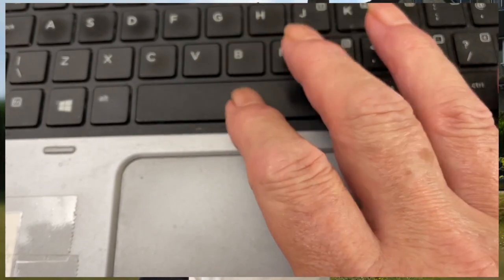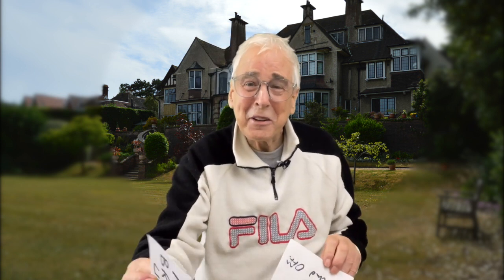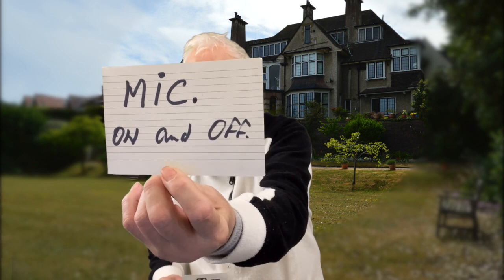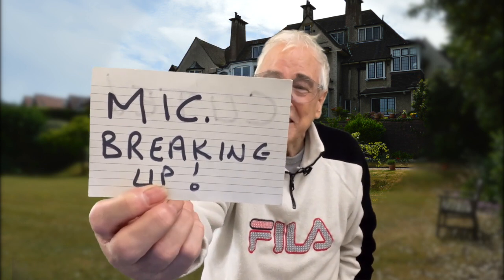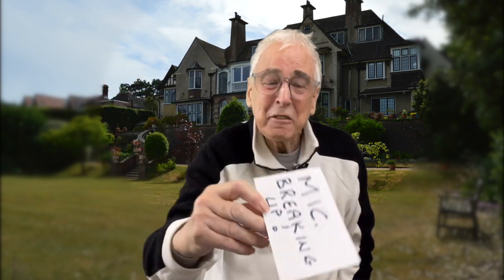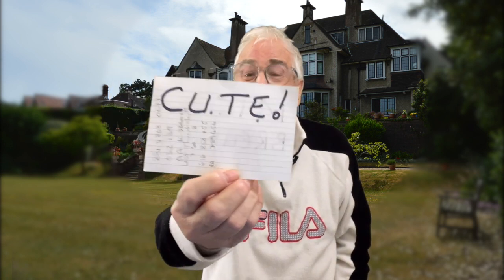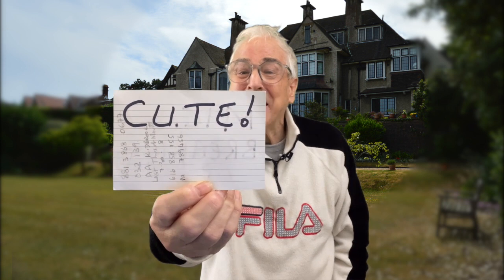THE ART OF MUTE VIDEO YouTube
‘The Art of Mute’ Dec Cluskey shows a quick and easy way to mute and unmute on ZOOM and avoid that embarrassing ’You are still muted!”

3mins. of first class know-how from the expert!